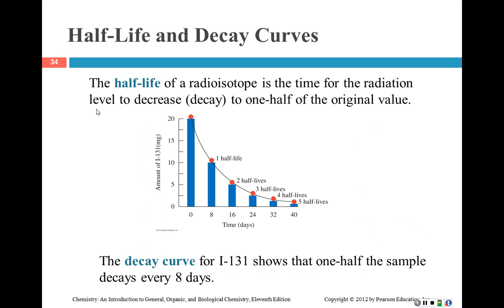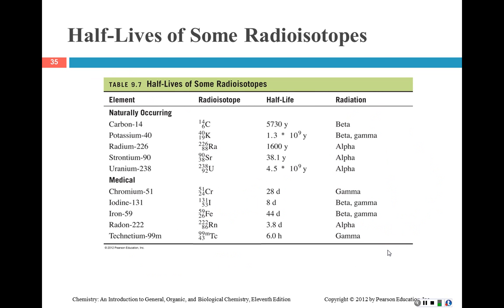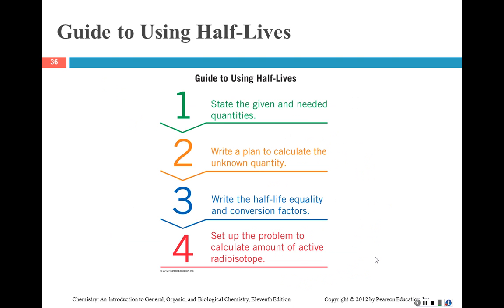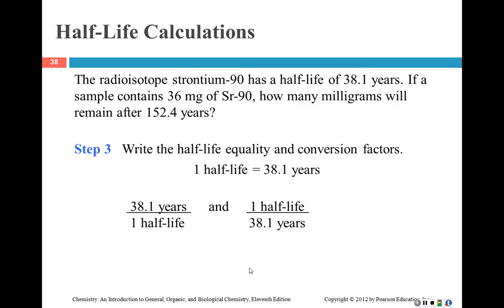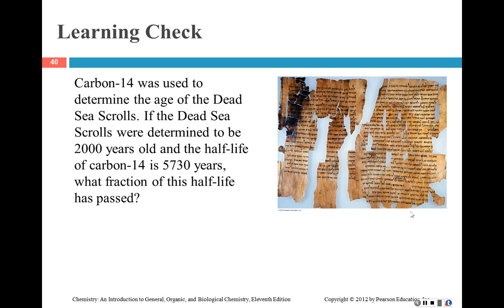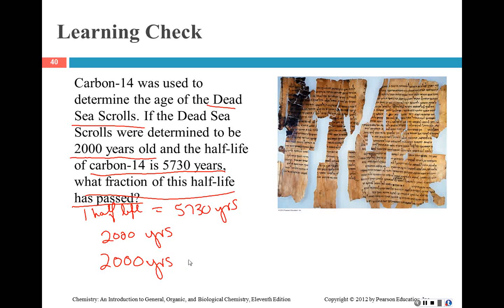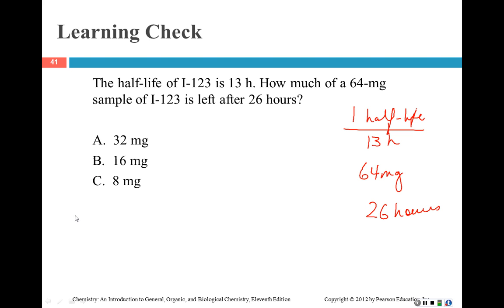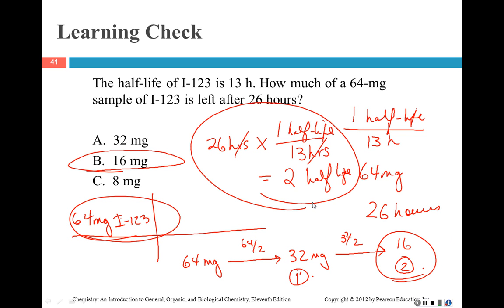Ch 9_4 Half-Life and Decay Curves